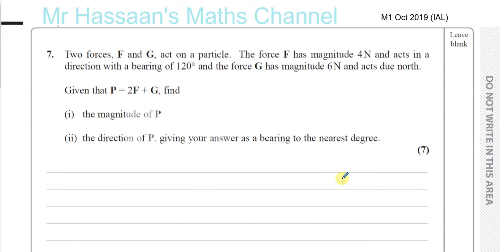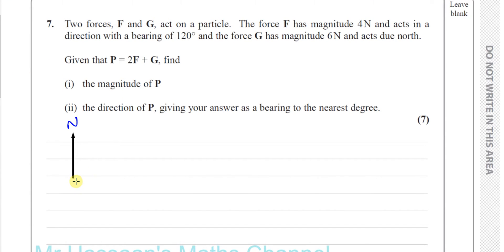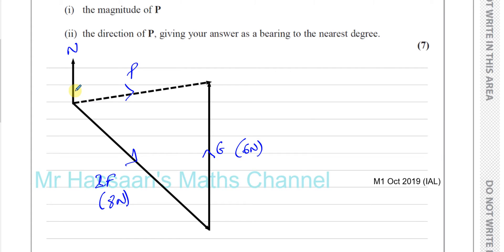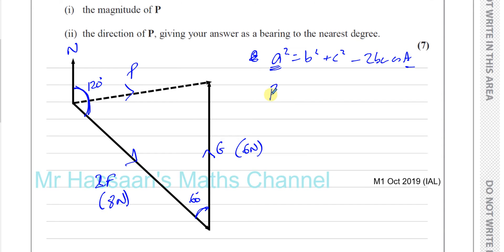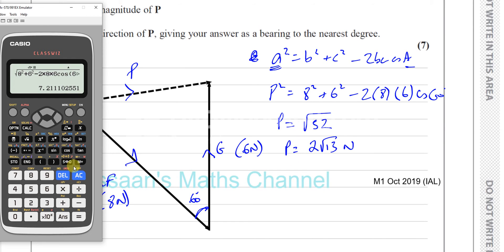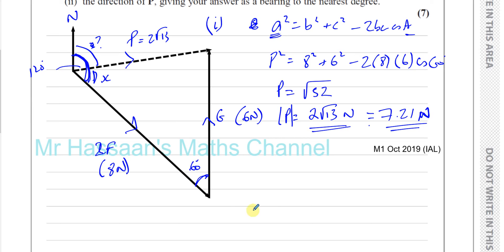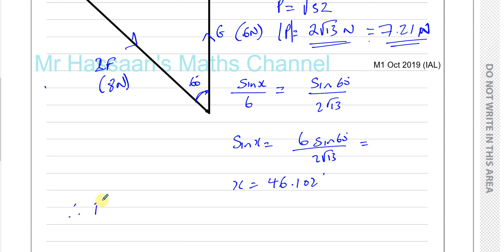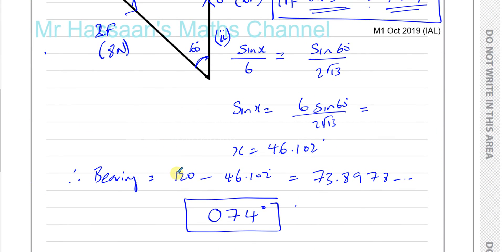EDEXCEL WME0101 M1 IAL OCT 2019 Q7 Vectors